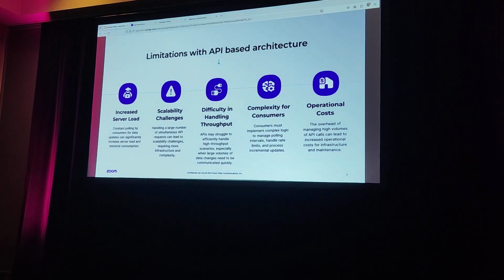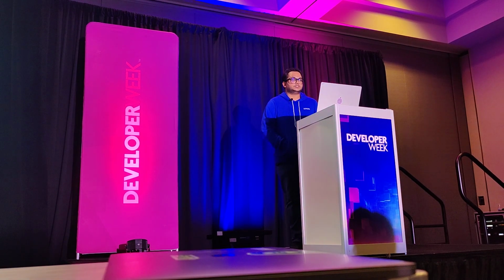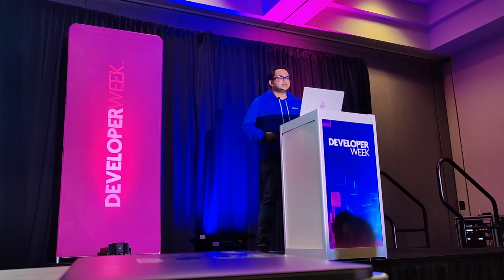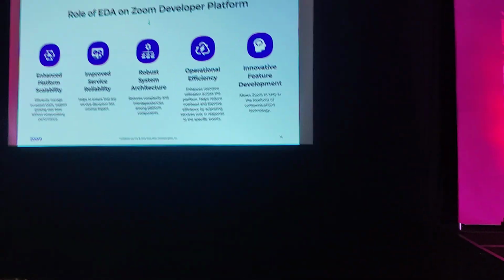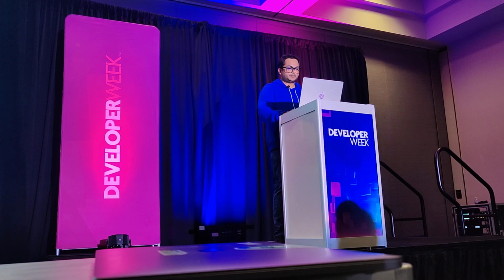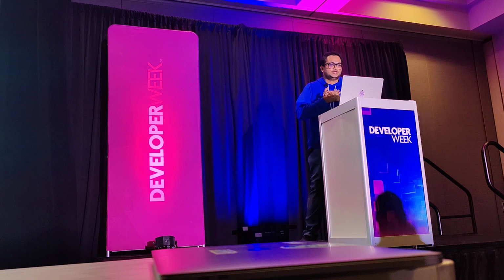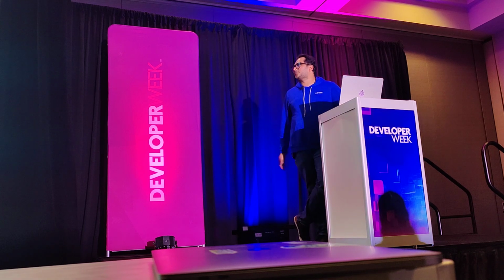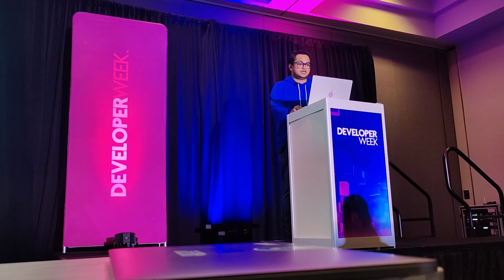Implementing Event Driven Architecture for your Platform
Listen to Ojus Save talk about Event Driven Architecture and how his current organization implements Webhooks and Websockets to notify developers in real time.